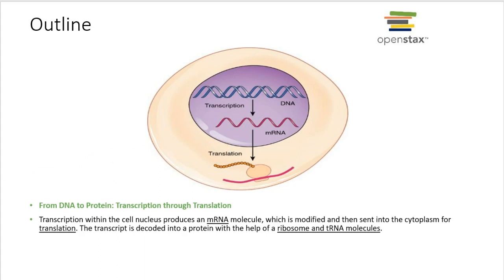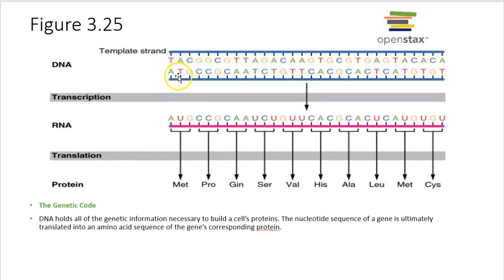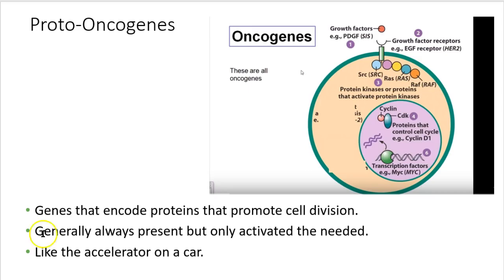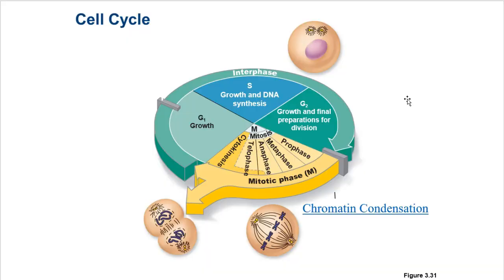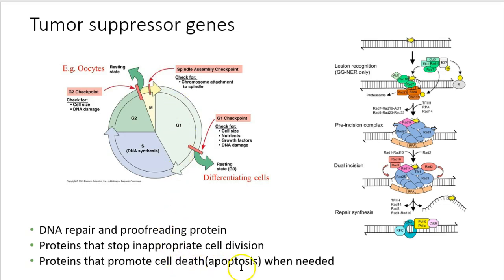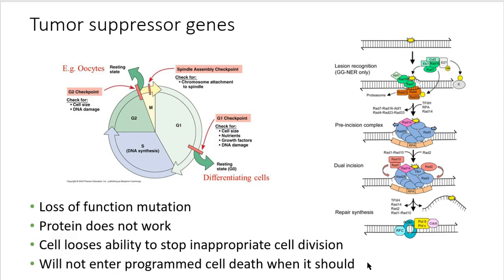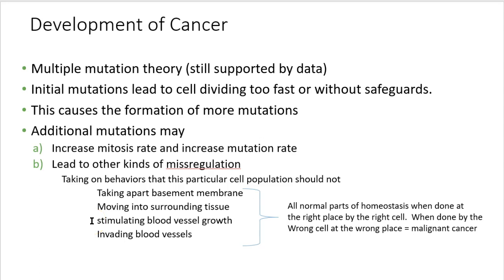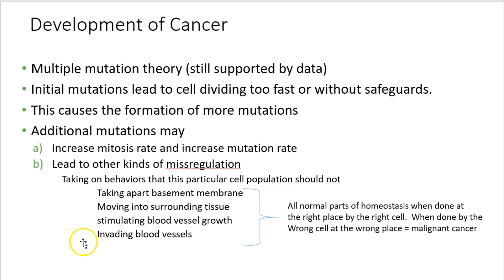skin cancer part 1